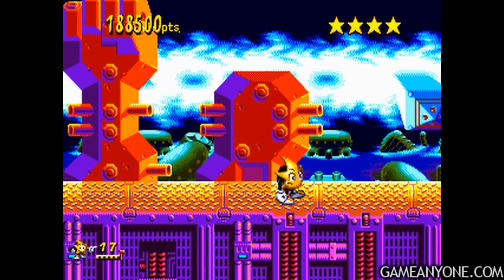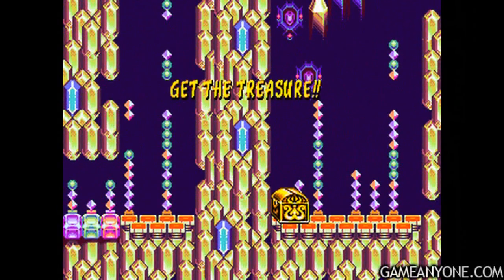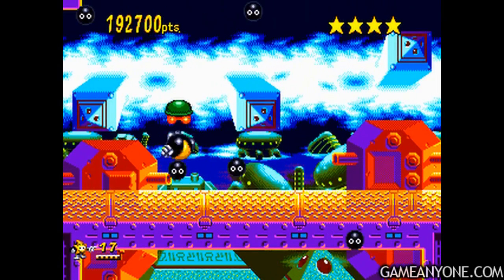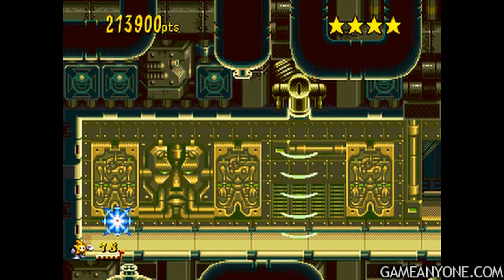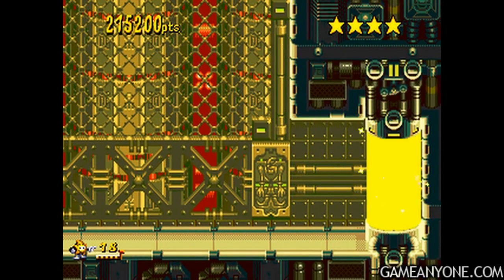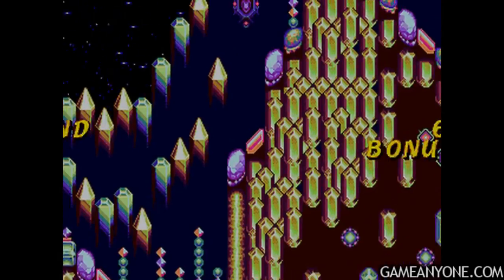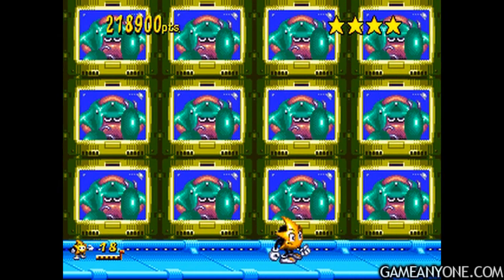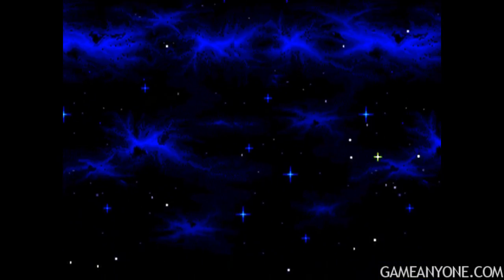Let's Play Ristar (Part 6): Planet Automaton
I had to do some real work to get this down to 11 minutes. Had a couple of close calls but it's a pretty exciting place!